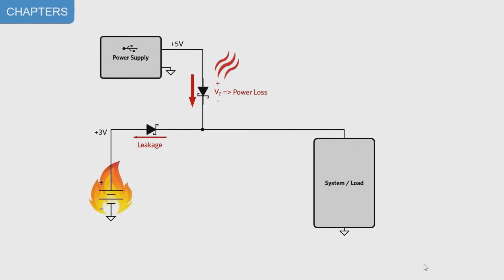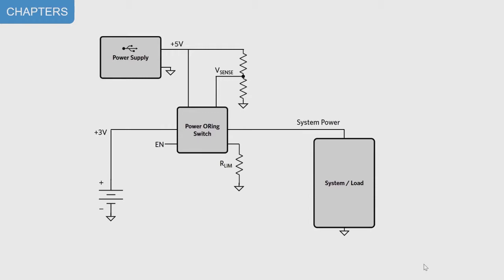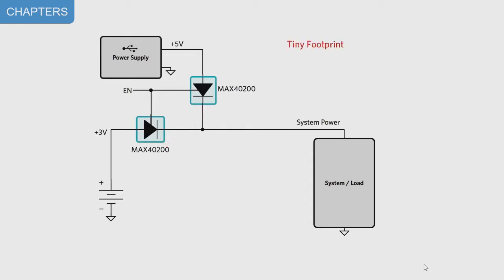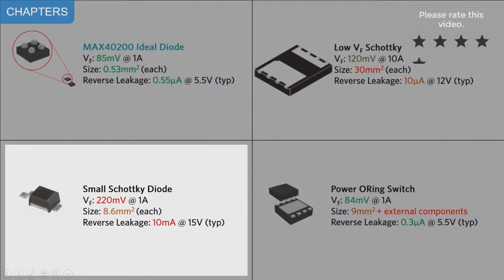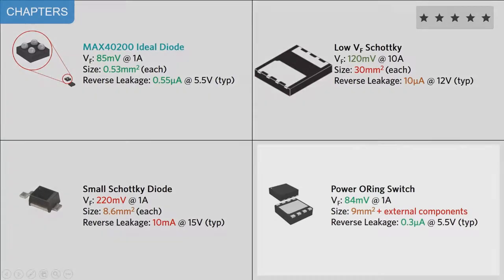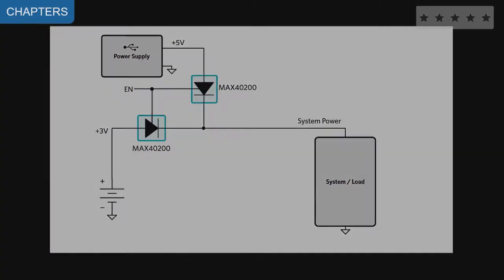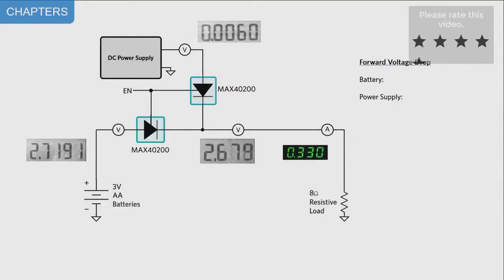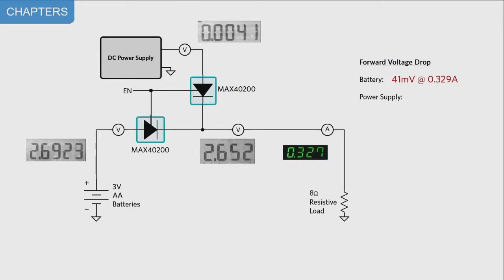How to Add a Diode ORing or Battery Backup Circuit Using the MAX40200 Ideal Diode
In this video, Travis explains the benefits of the MAX40200 ultra-tiny ideal diode over other diode ORing solutions and demonstrates a diode ORing using the MAX40200EVKIT.